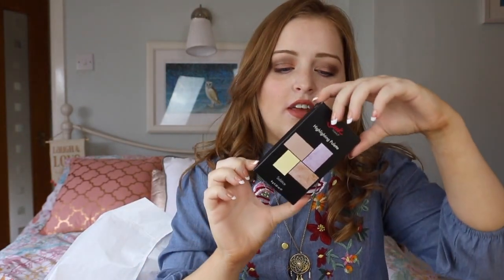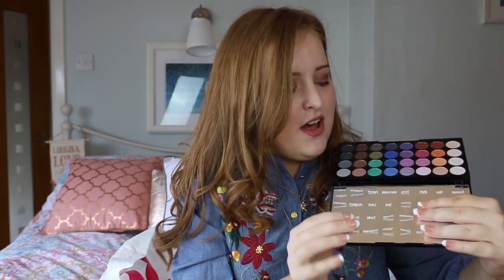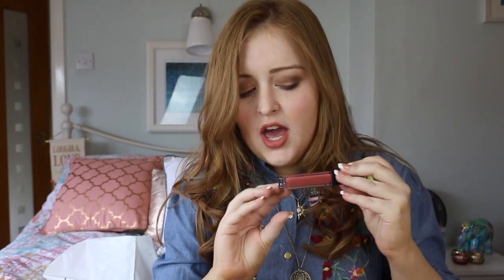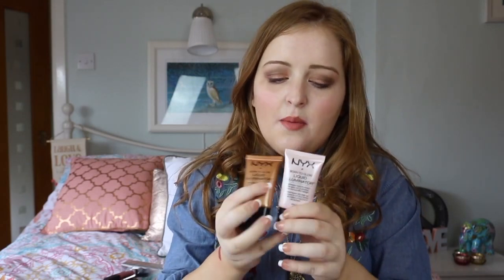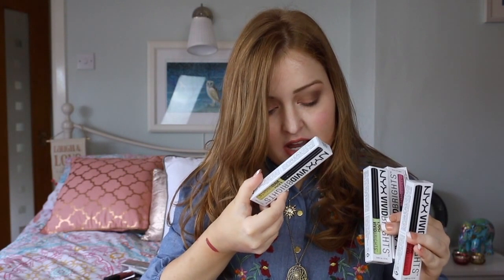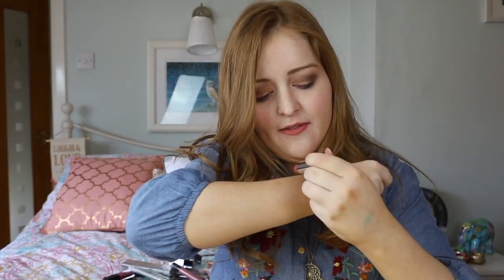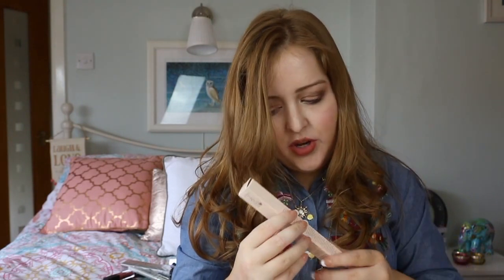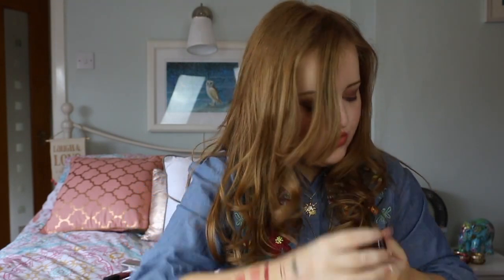Collective Beauty Haul: NYX, Sleek and More | Fashioneyesta